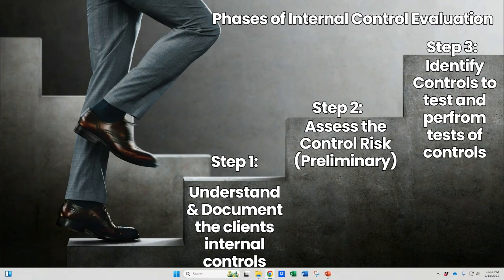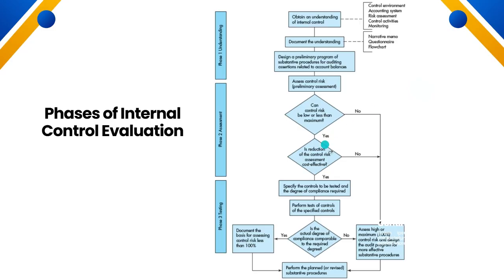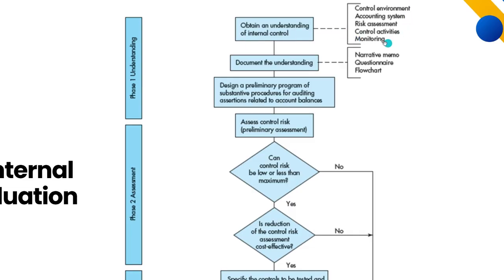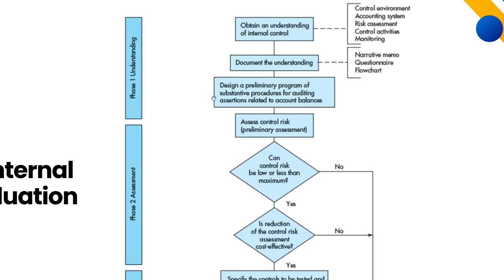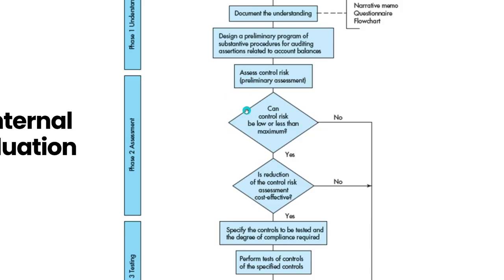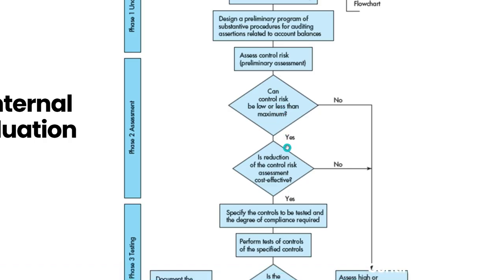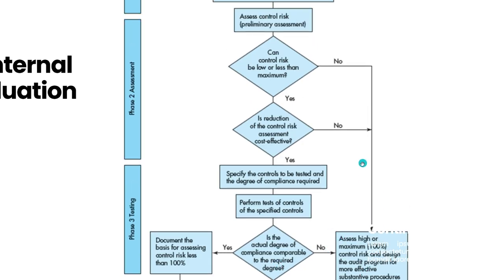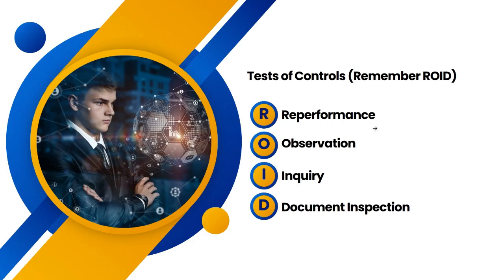Ch 05.03 - Phases of Internal Control Evaluation